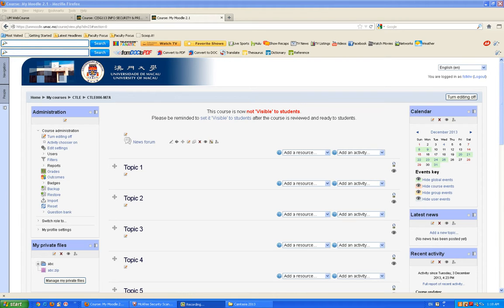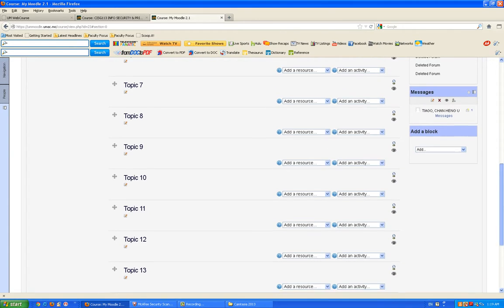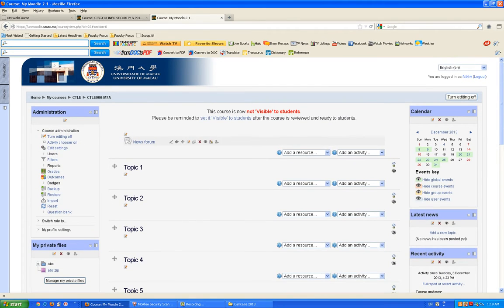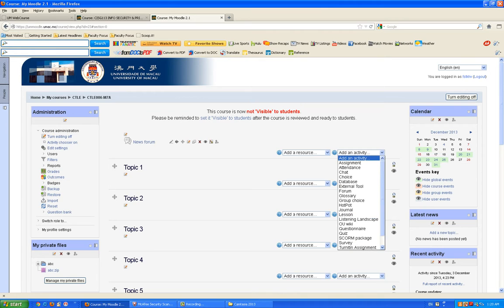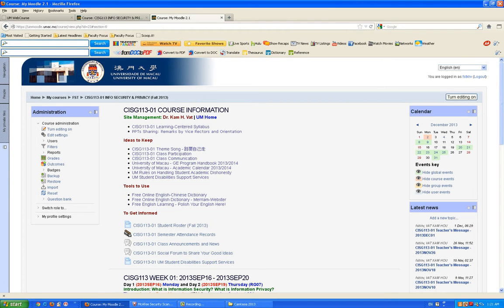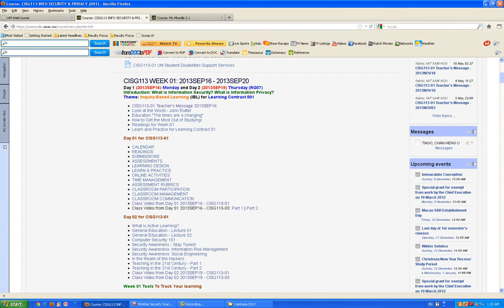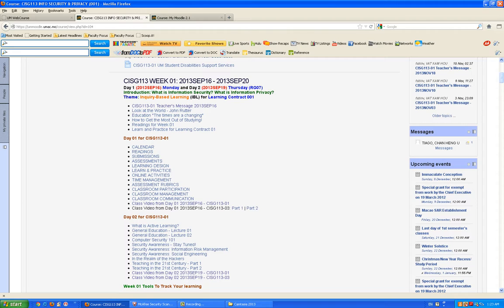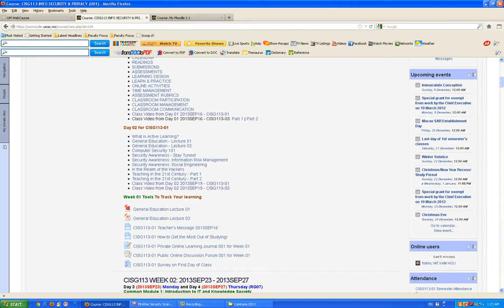CTLE FLC2013 Demo Video 2013DEC04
Video Clip to show how to develop a course materials on UMMoodle - CTLE FLC2013 Last Meeting